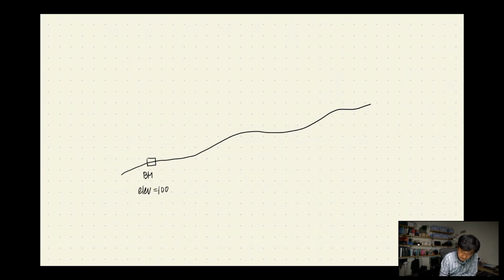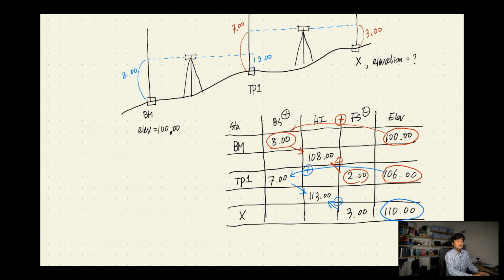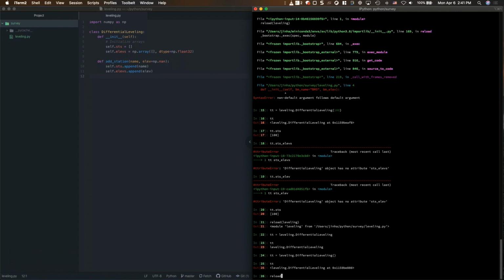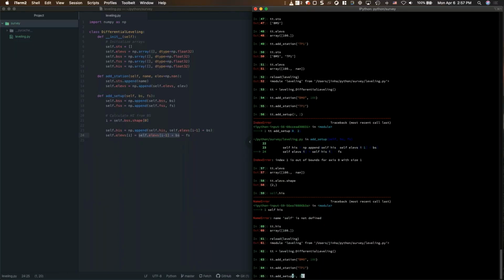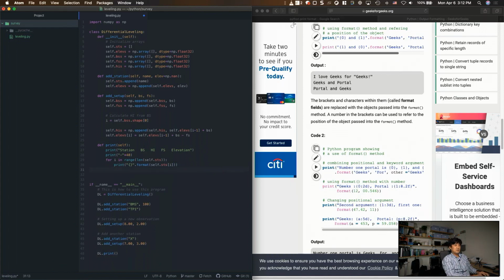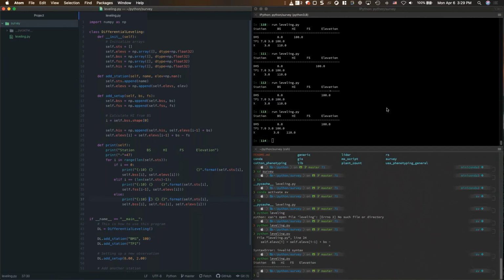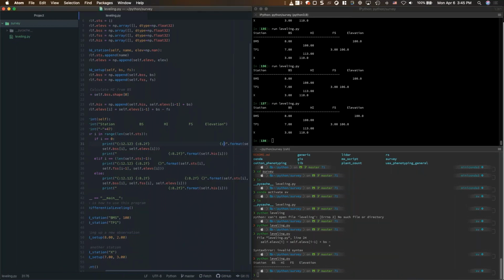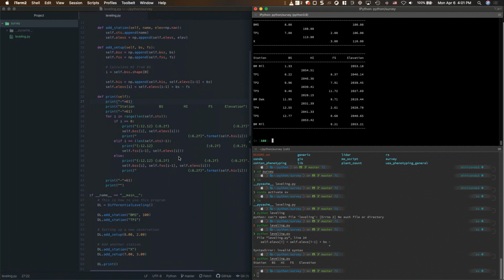Python for Surveyors